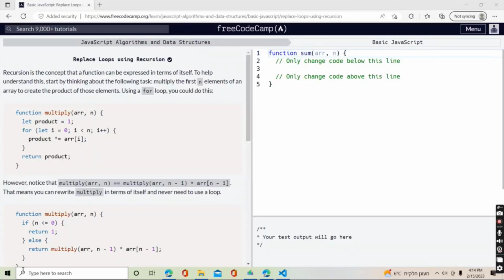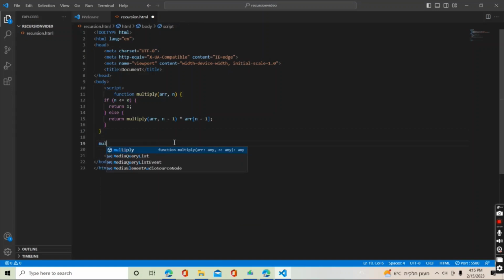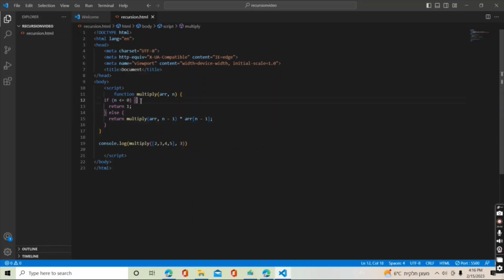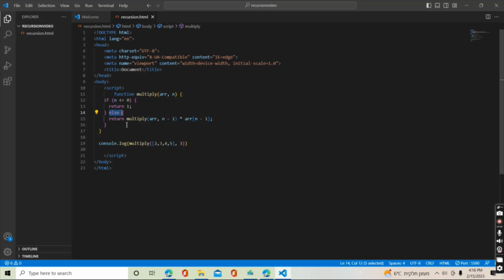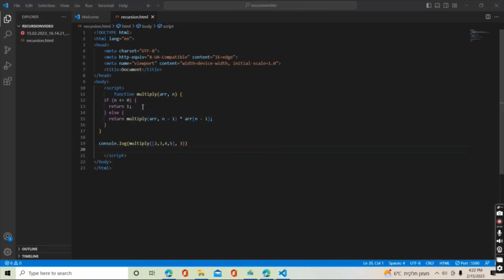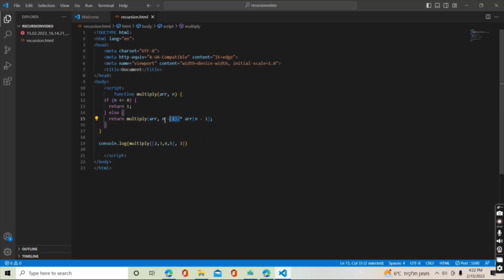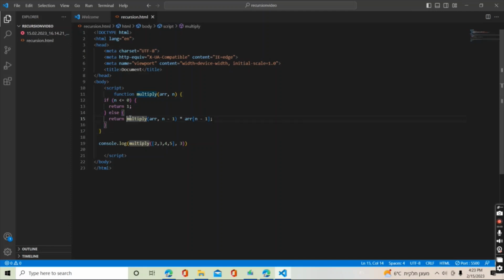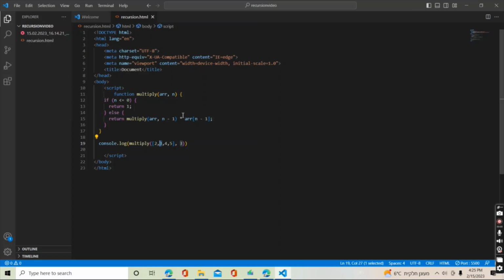freeCodeCamp recursion challenge explained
This video is for anyone who's stuck at the recursion challenge in the freeCodeCamp Basic JavaScript course